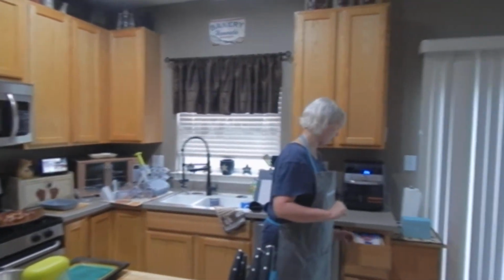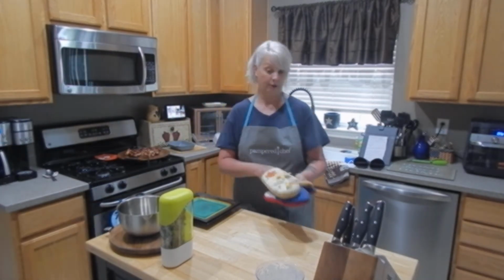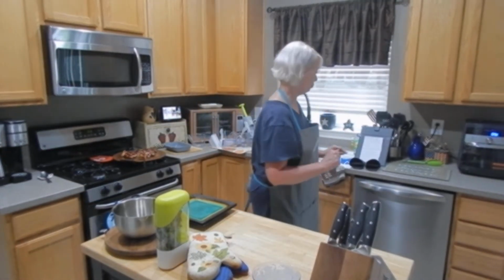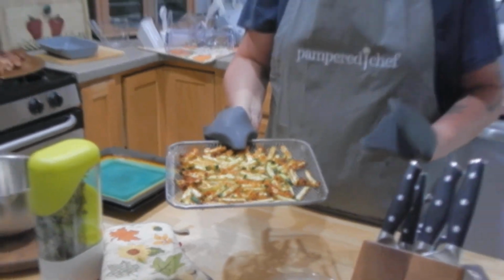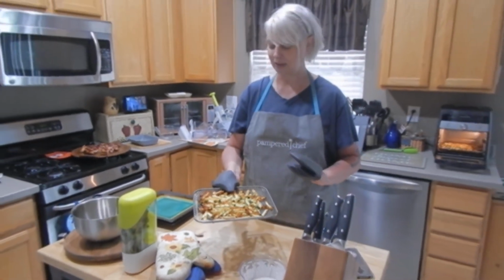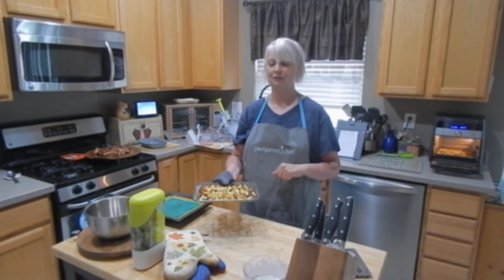Barbecue Wings and Zucchini fries Part B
Conclusion and presentation of our final producst